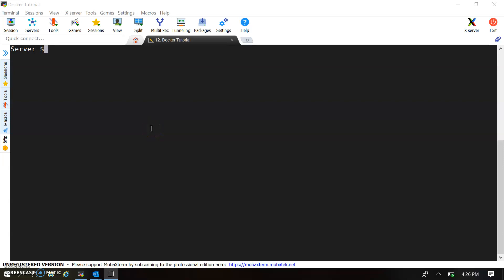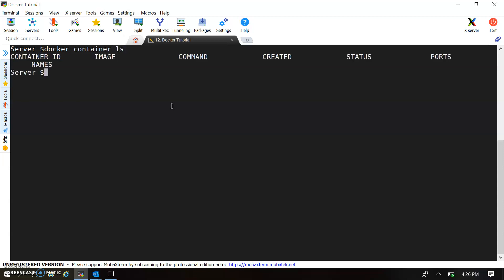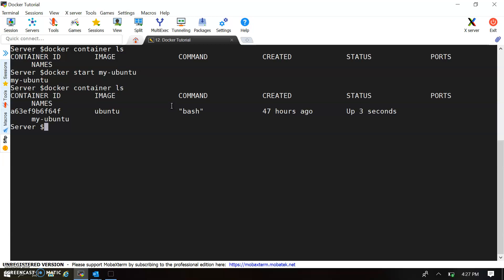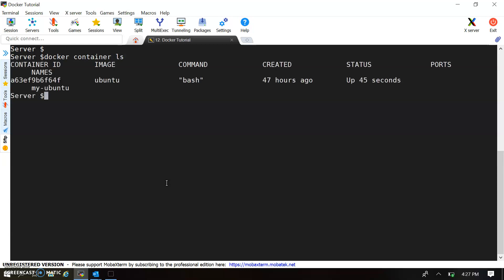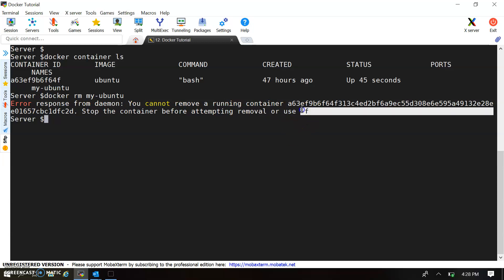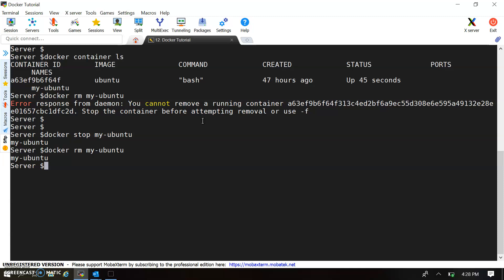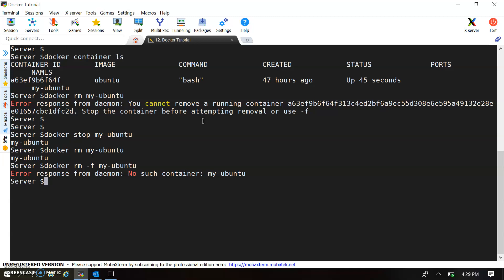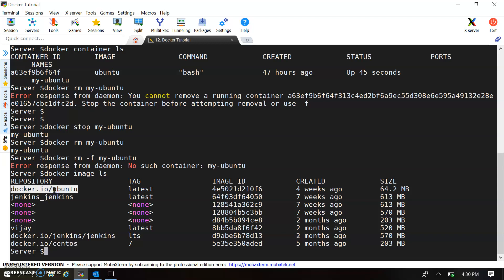Docker Containers: Remove Docker Containers and Images | Stop Container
Docker Containers LiveLessons takes you through your first experiences understanding, running, building, and managing Docker containers. how to stop container how to remove the container